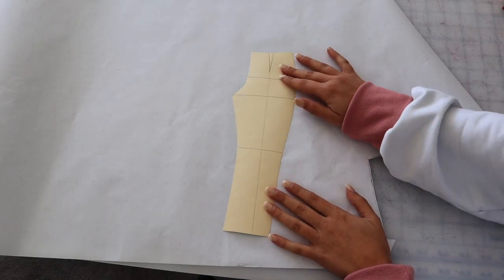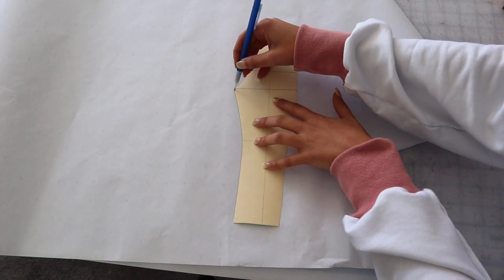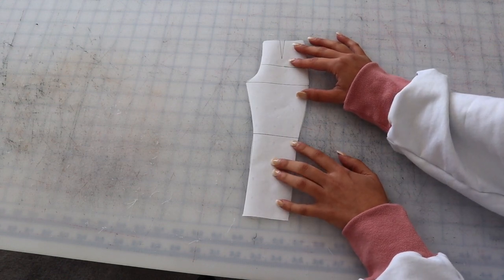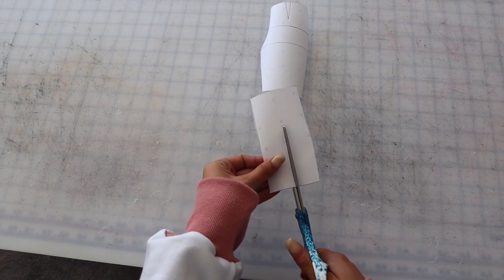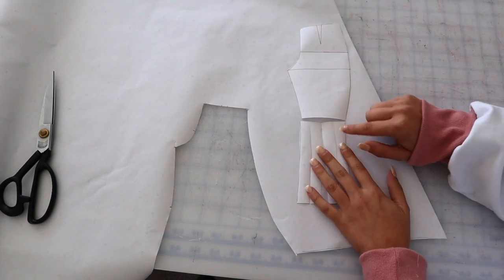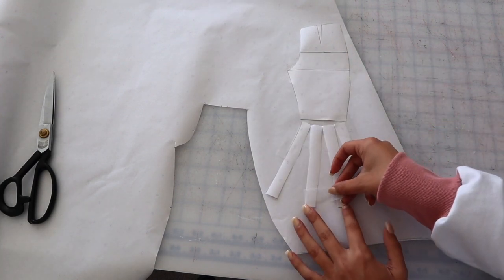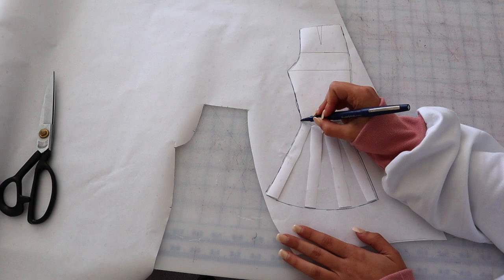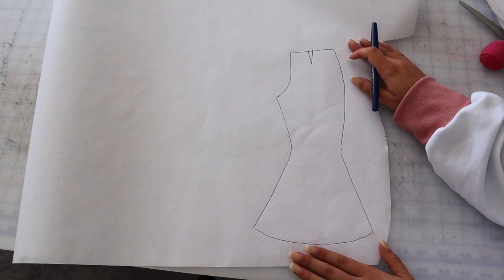Fashion Design 101 | how to pattern flare pants!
Here's a quick little tutorial on how to pattern out flare pants :) Let me know what else you want to see!